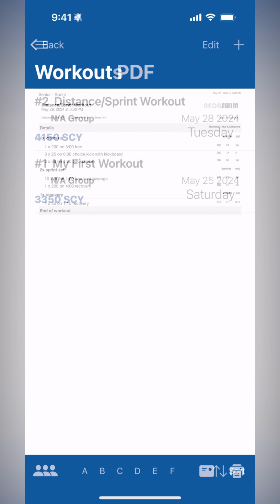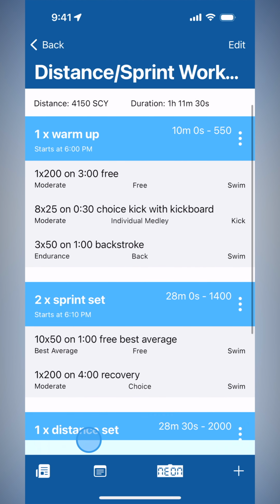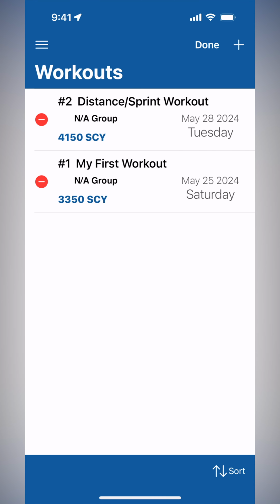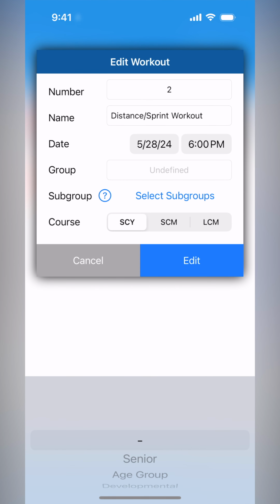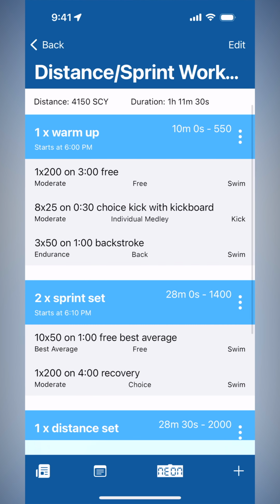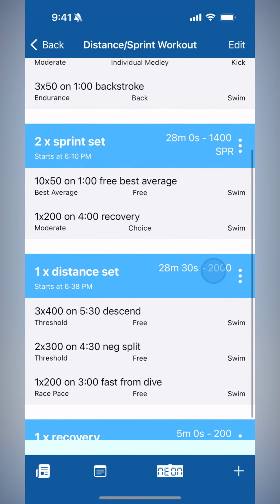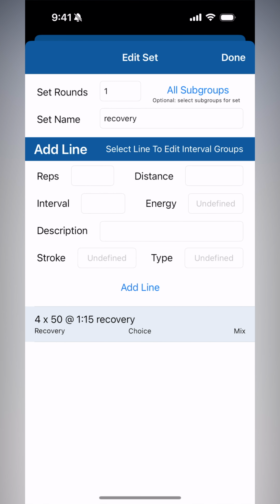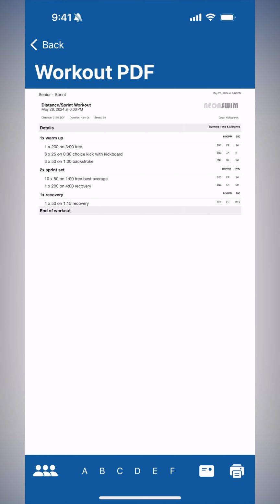Neon Swim Tutorial #3: Using Subgroups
Welcome to our Neon Swim tutorial! Dive into the revolutionary app designed for swim coaches who demand more. is video, we’ll guide you through using Subgroups in Neon Swim, showcasing how this feature allows different groups to perform entirely different sets within the same workout.